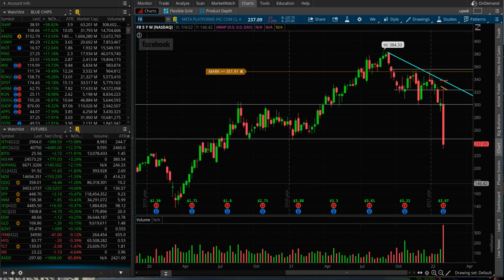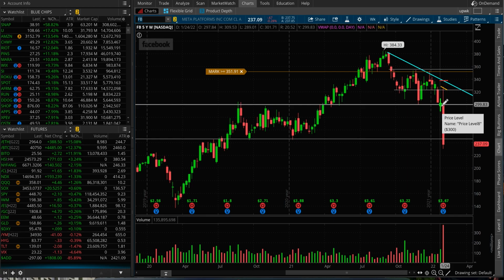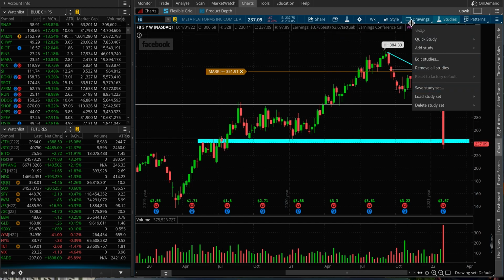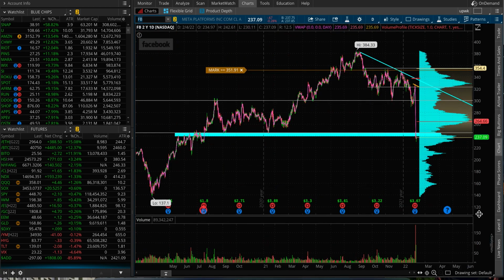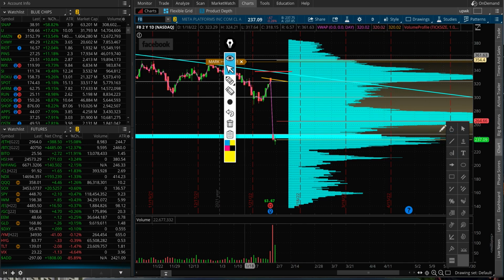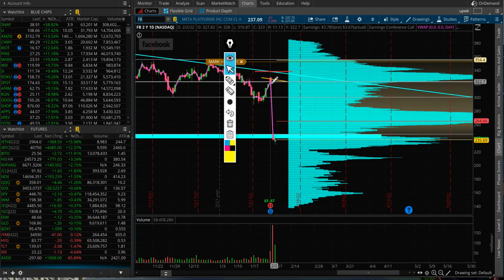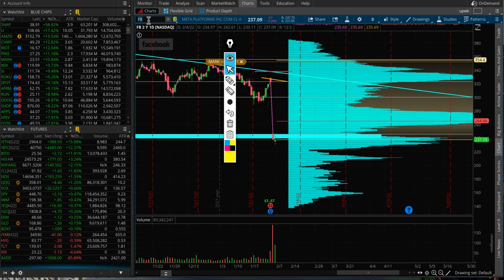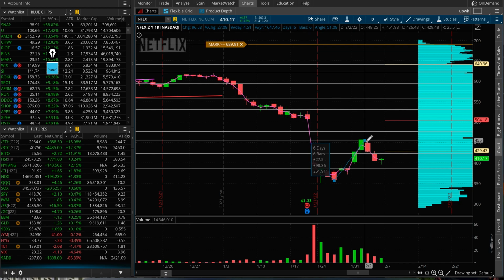Facebook FB Meta Platform Stock Analysis, Relief Bounce To 270!?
FB to MVRS Facebook stock analysis price prediction
► Robinhood (we'll both get a free stock 🤝 when you sign up)